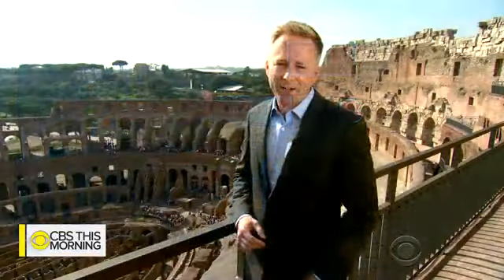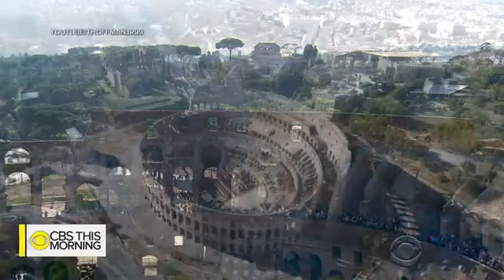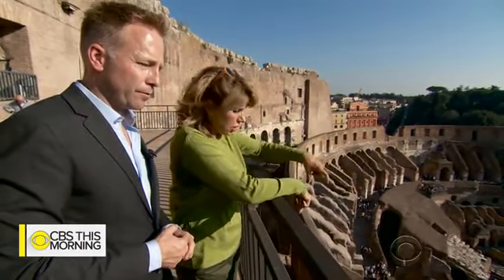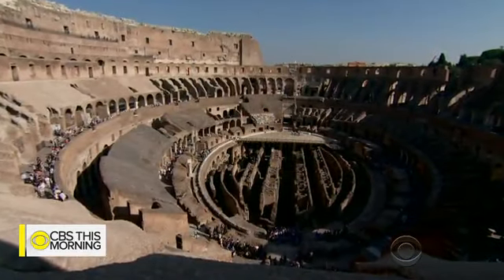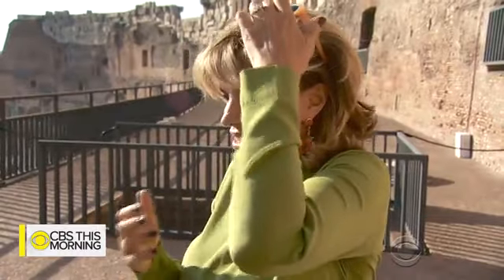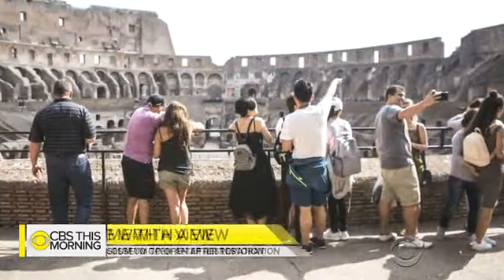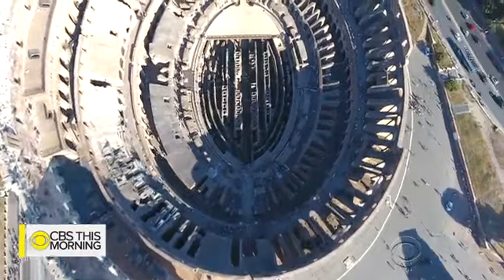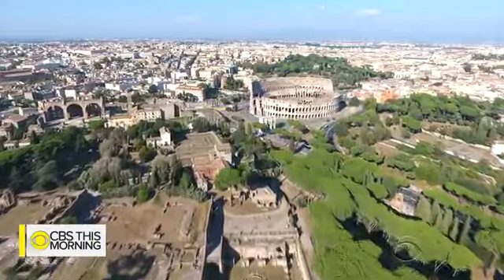Federica Galloni racconta a Seth Doane di CBS News i lavori al Colosseo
Il quarto e il quinto livello del Colosseo sono stati aperti al pubblico per la prima volta dopo 40 anni. Seth Doane di CBS News esplora l'iconica struttura con il Direttore Generale DGAAP del MiBACT Federica Galloni.